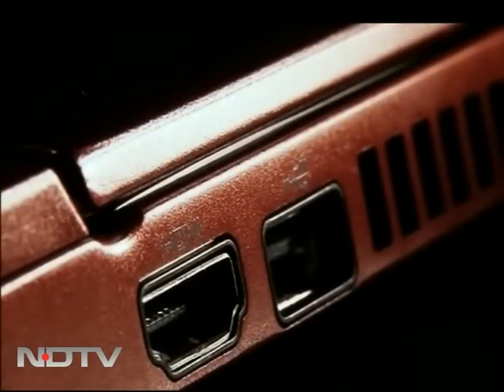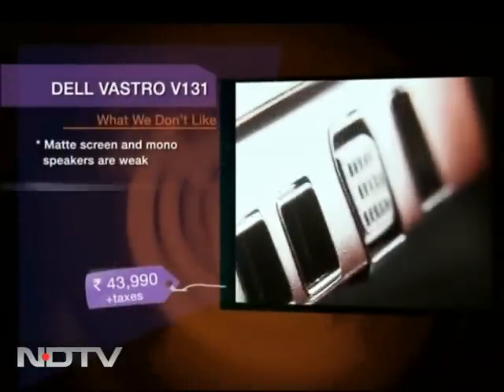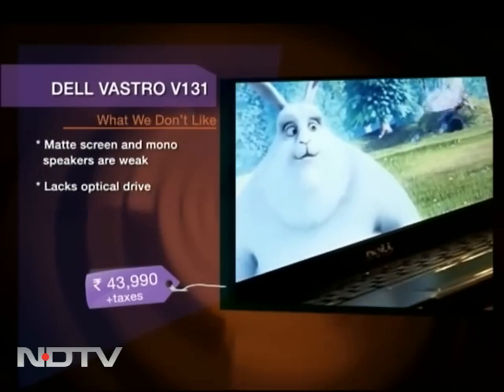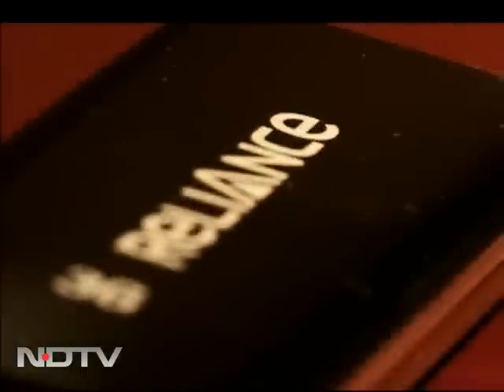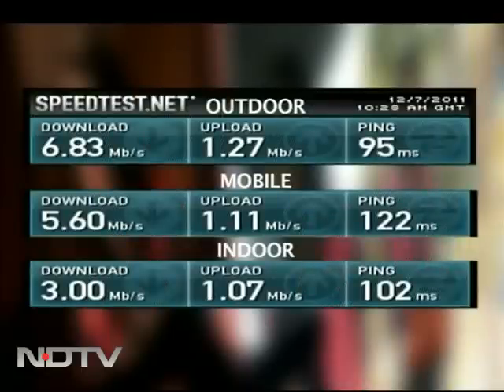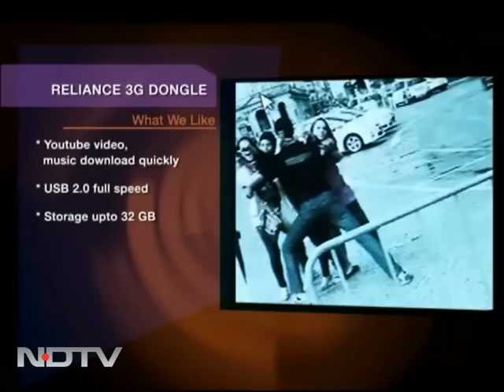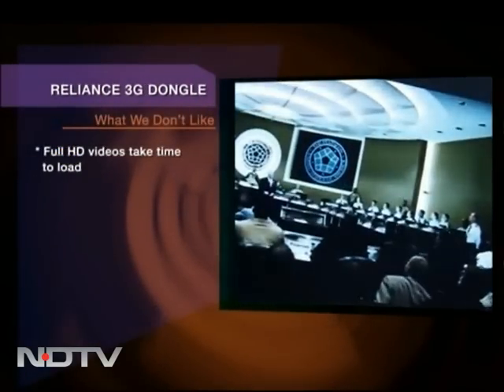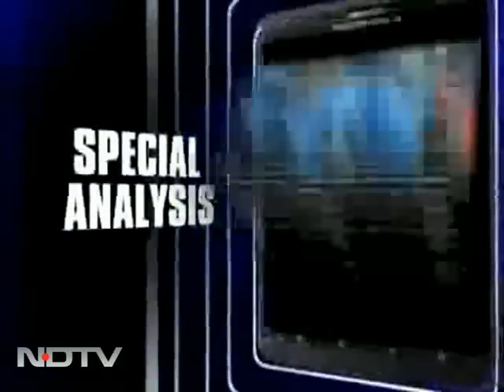Snap Judgement: Dell Vostro V131 & Reliance 3G dongle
This week, we take a look at a convenient and portable business laptop from dell and a 3G dongle from Reliance to keep you connected on the move.